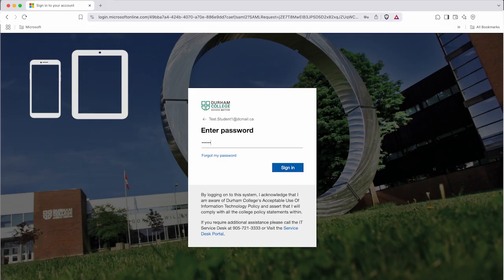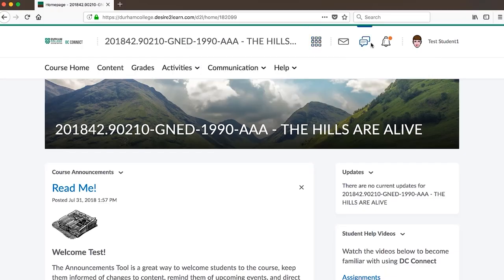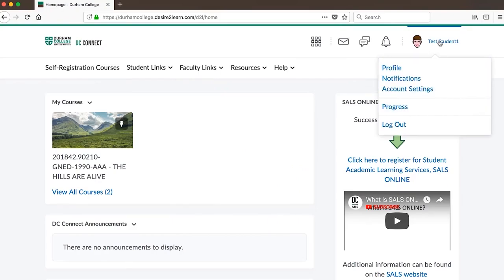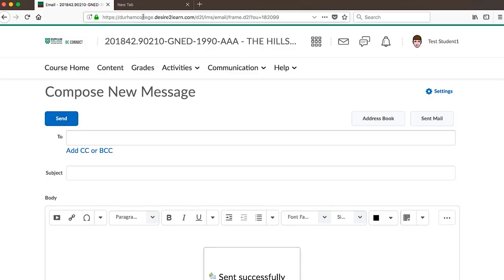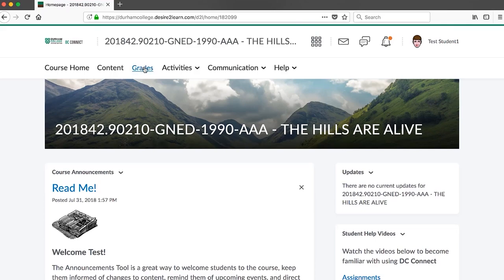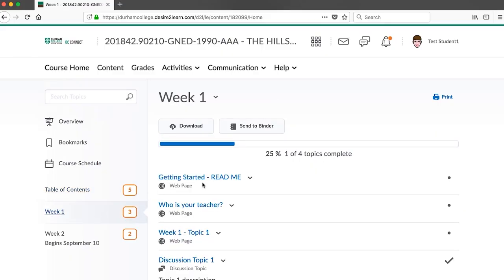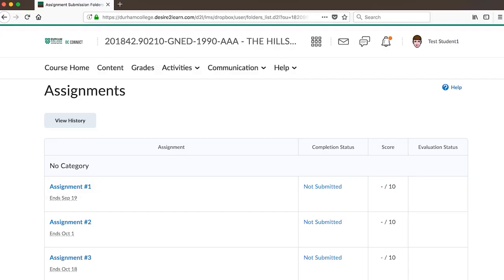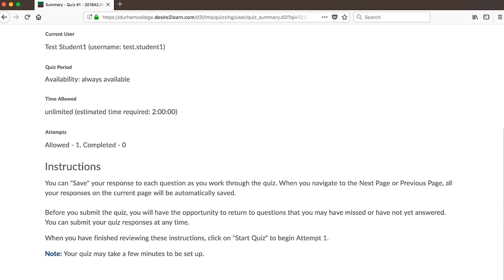DC Connect for Students